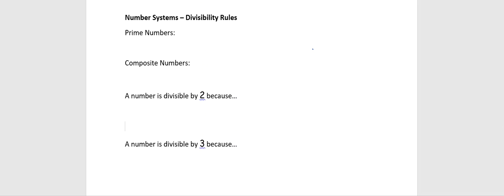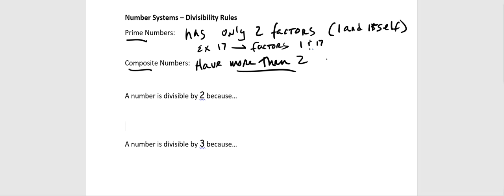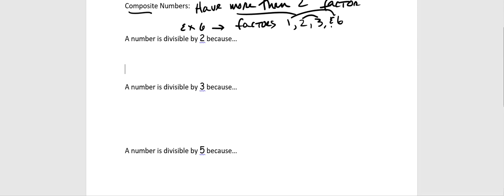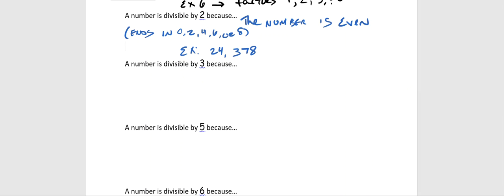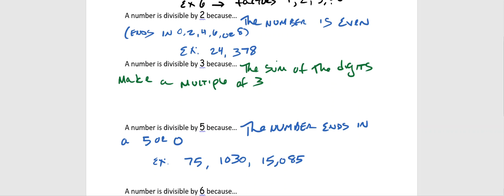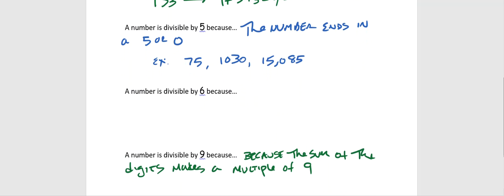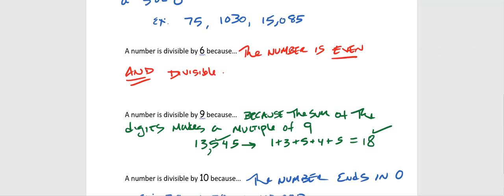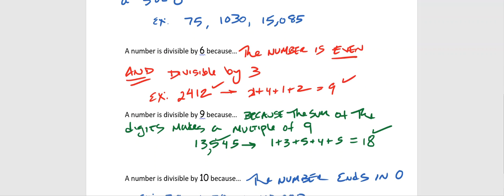Divisibility rules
Divisibility rules for 2, 3 , 5, 6, 9, & 10